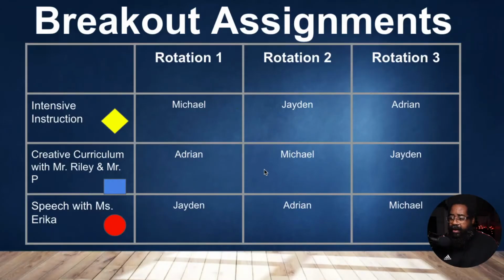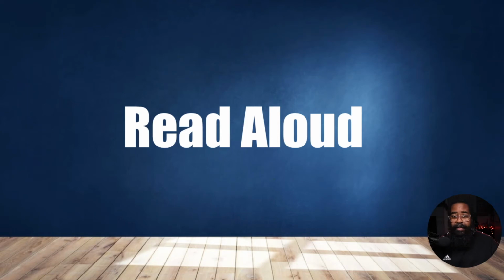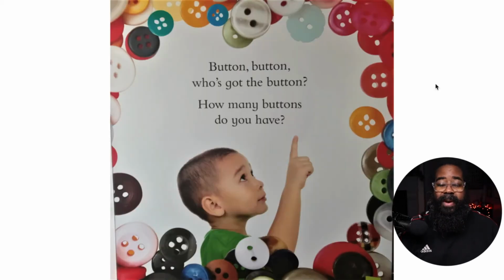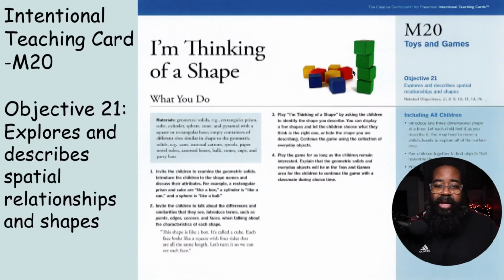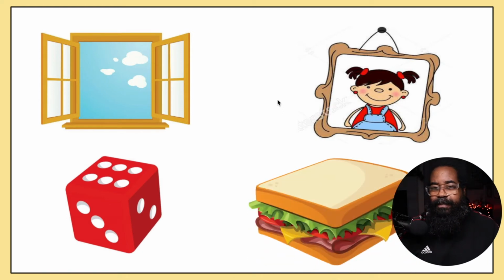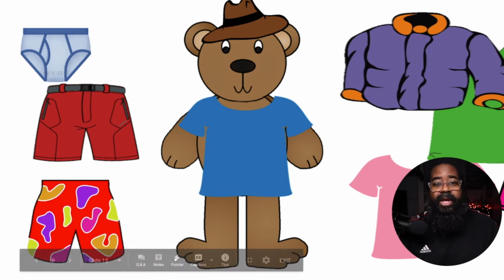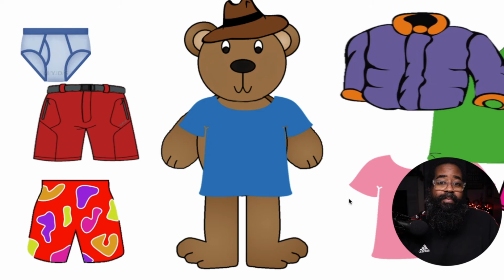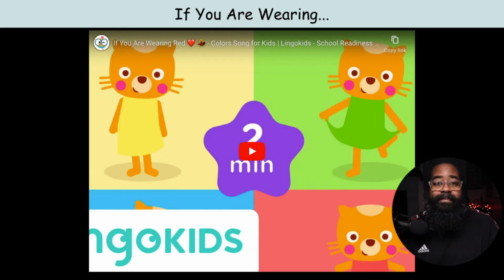VLOGMAS DAY 15 | HOME CONNECTION | TECH TIP FOR TEACHERS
In this video, Mr. Riley describes how to use a slide deck presentation as a week at a glance tool to be shared with parents on a weekly basis.  This will assist with make a teacher-parent or a school to home connection where the parents will know what instructional activities their children will be engaged in.

Normandie Ave PSC